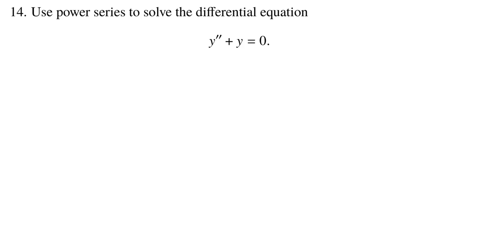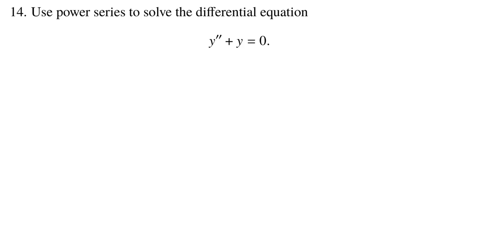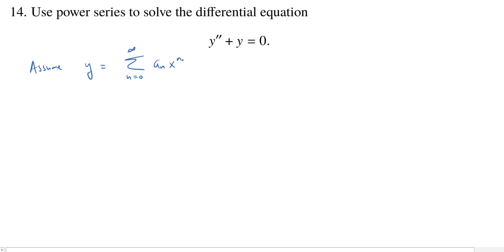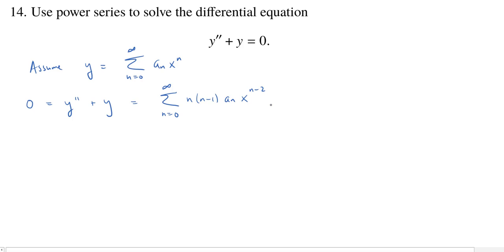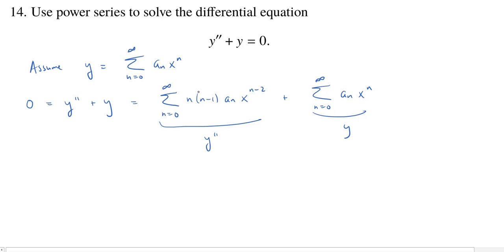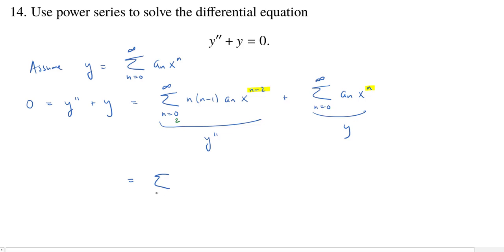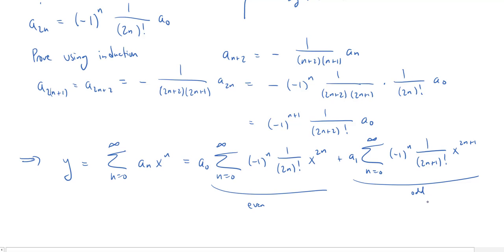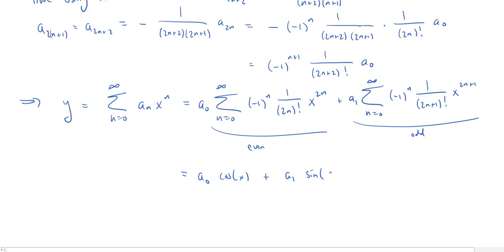Using Power Series to Solve an ODE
Problem 14 from my Spring 2020 Math 210 Final, we find the general solution to y'' + y = 0 by assuming that y has a power series and then using the differential equation to determine the coefficients of the power series. At the end, we notice that the resulting answer for y breaks up neatly into a constant multiple of cos(x) plus a constant multiple of sin(x).